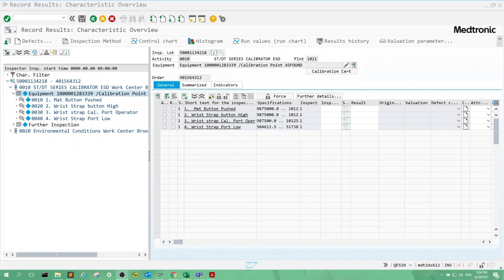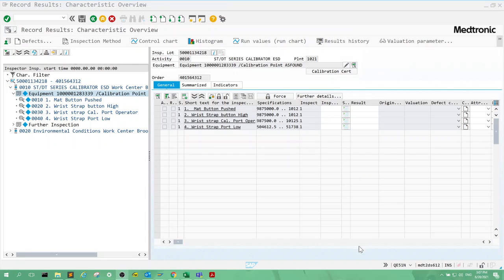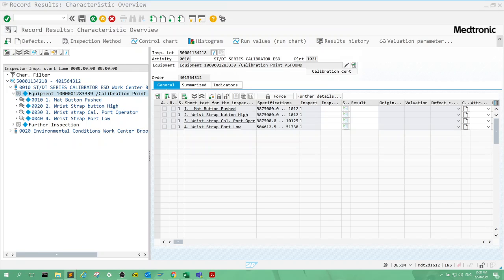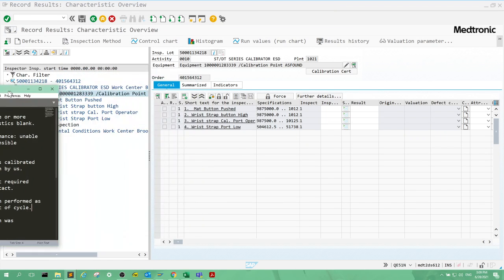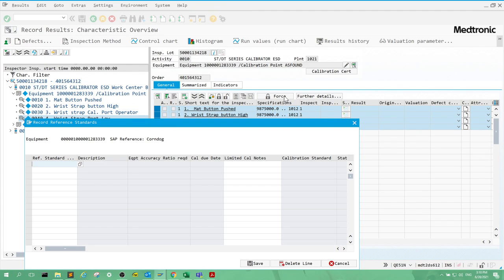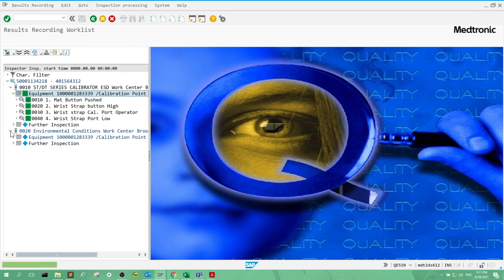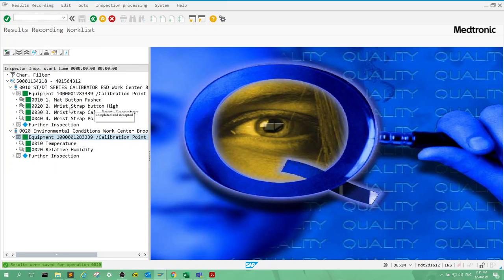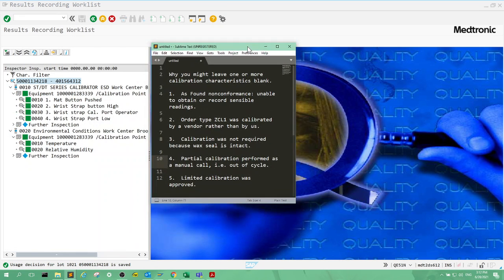2: Forcing closure in QE51N (SAP)